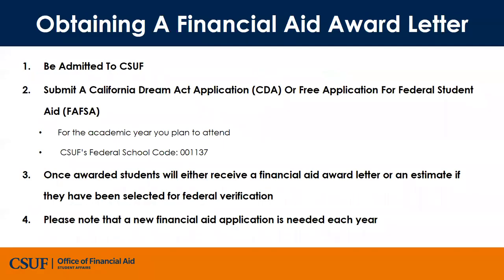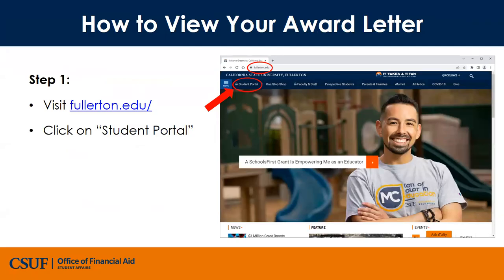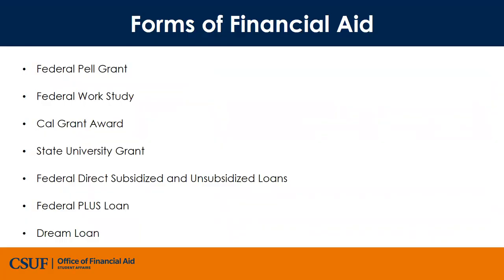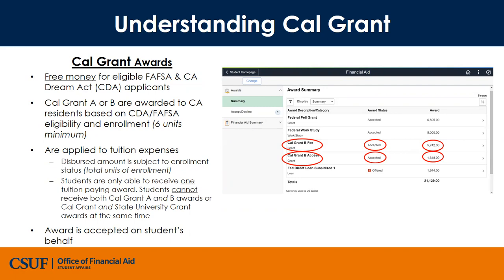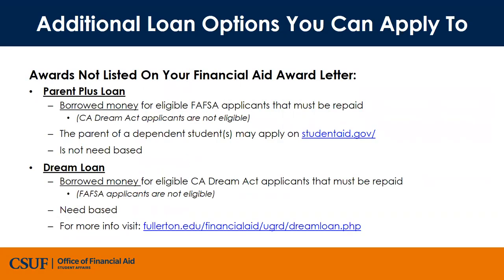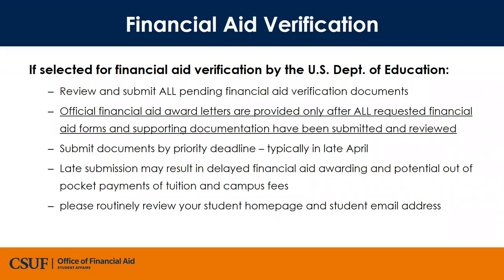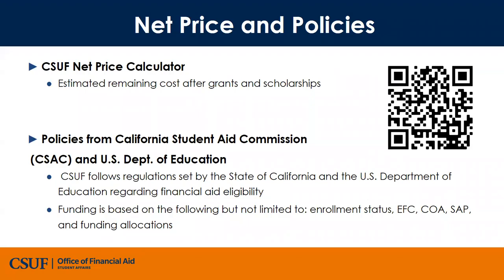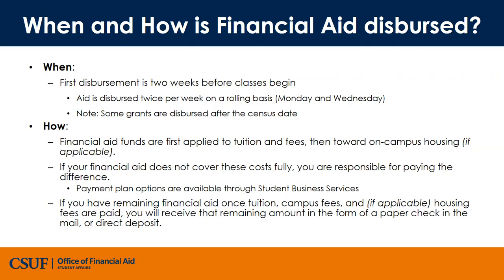Understanding Your Financial Aid Offer Letter at CSUF - 2023-2024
Join us to learn more about your financial aid offer letter at CSUF.